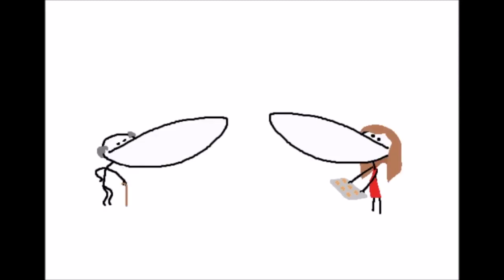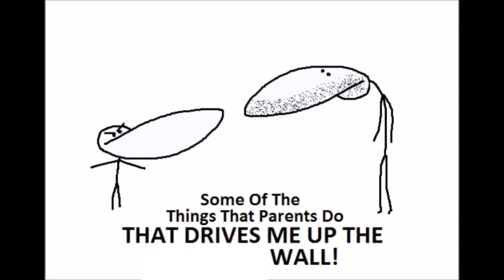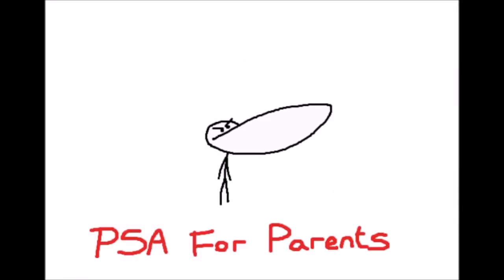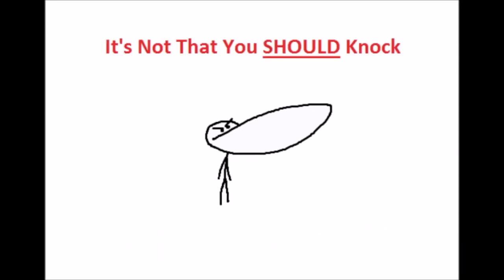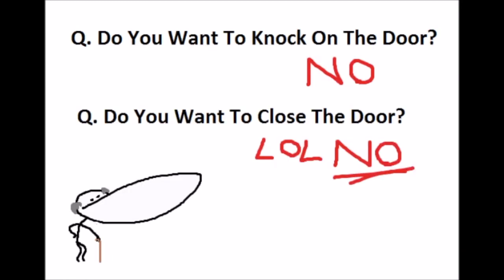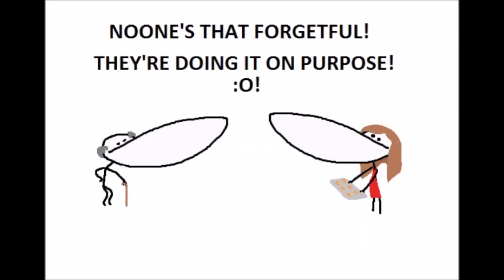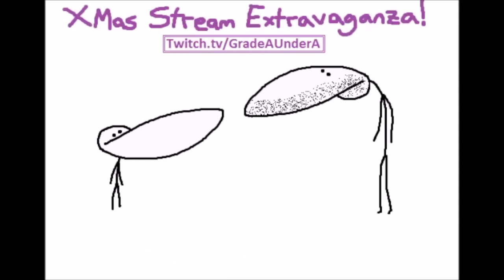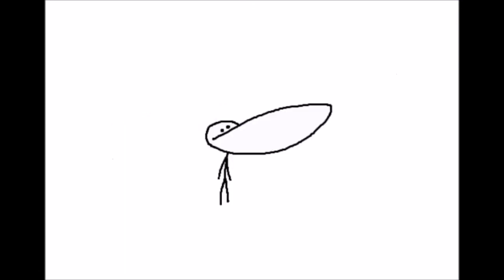Annoying Things That Parents Do [Censored]